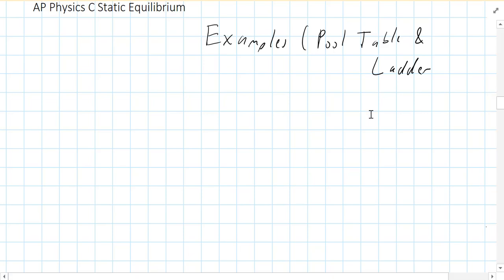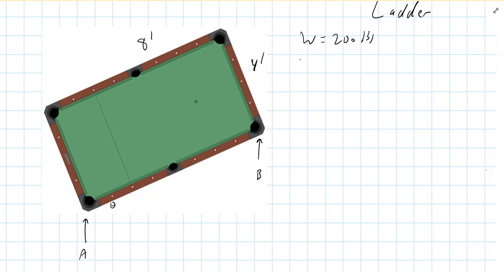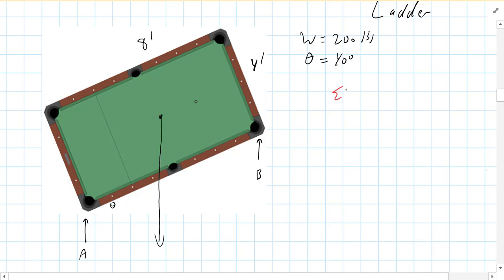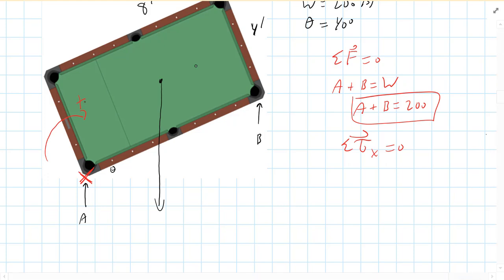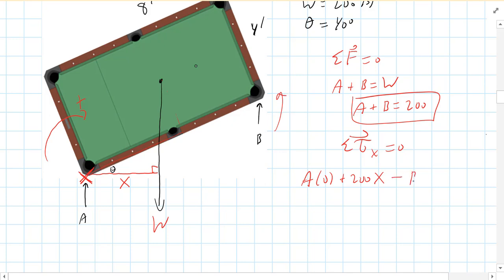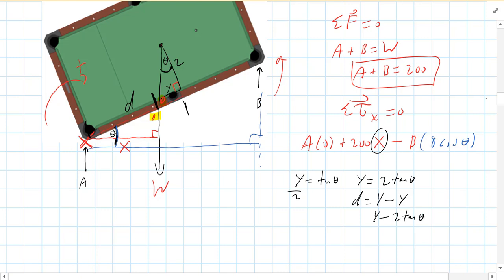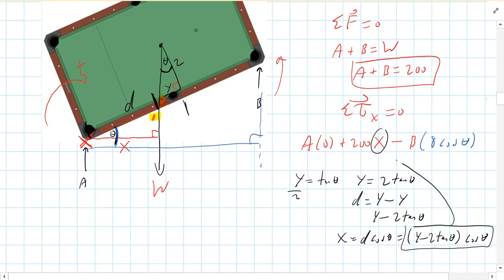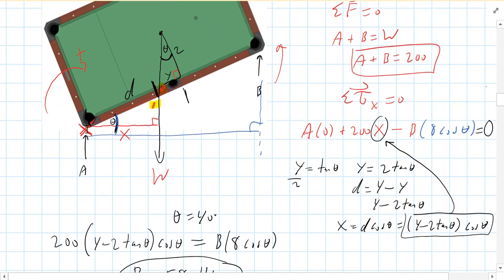AP C Static Equilibrium Part 03 Example - Pool Table